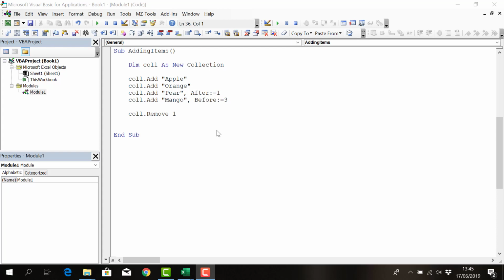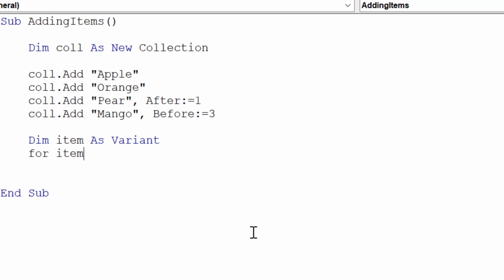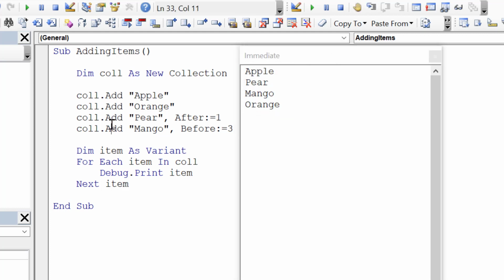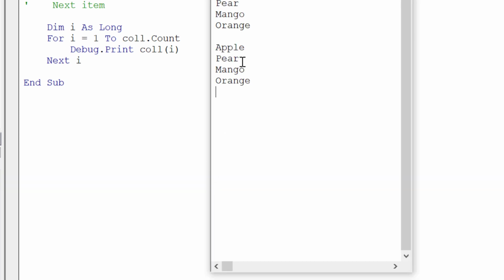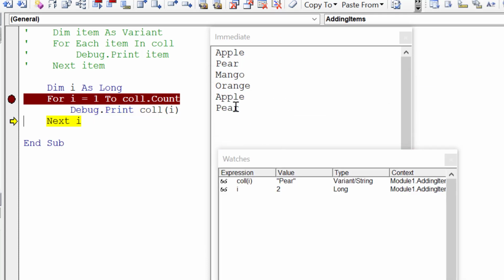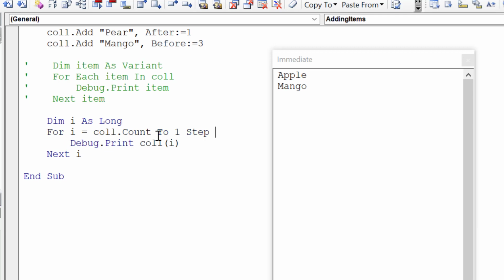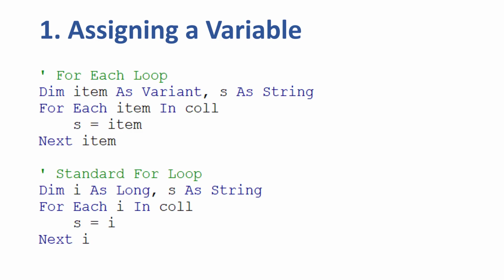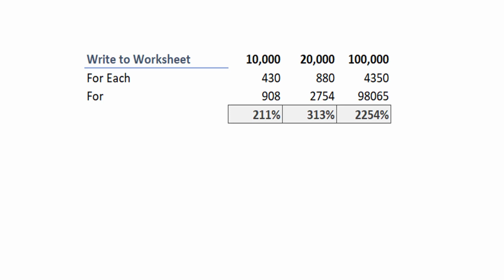Excel VBA Collections: How to use For Loops with Collections (2/5)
In this  second video on Excel VBA Collections, I show you how to use both the FOR EACH loop and the standard FOR loop.

Both are useful but one is more flexible and the other is much faster. Check out the results of my speed test to see how much faster.

Table of Contents:
00:42 The FOR EACH Loop
02:45 The Standard For Loop
05:17 Using Step to read specific parts of the collection
05:41 Reading a collection in reverse order
06:38 Speed Test Results: FOR vs FOR EACH

Shortcut Keys
Ctrl + G: View the Immediate Window
F5: Run the code from the current sub
F8: Step through the current sub one line